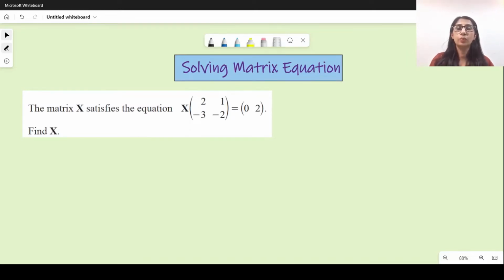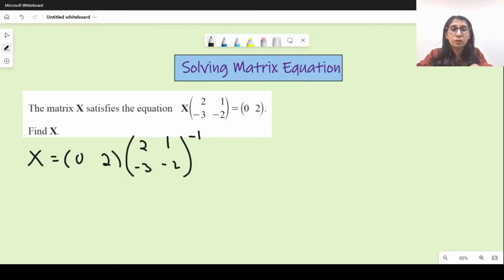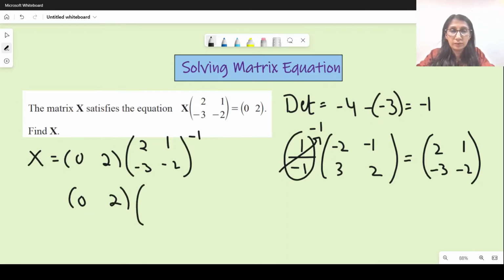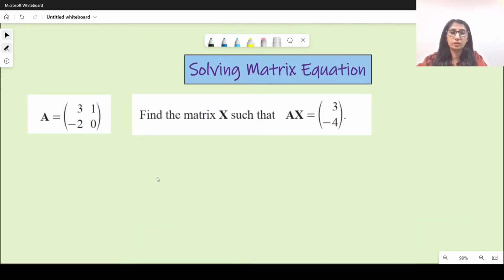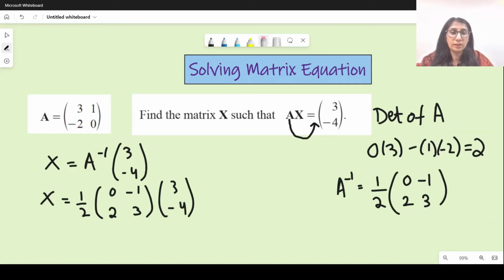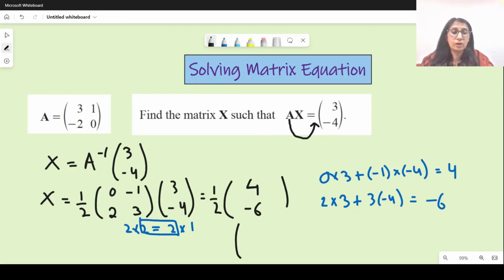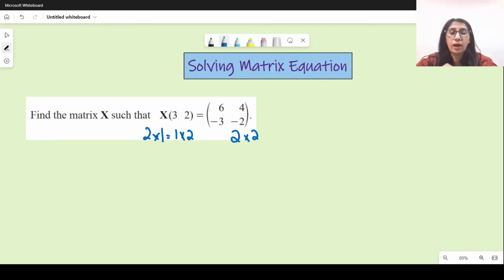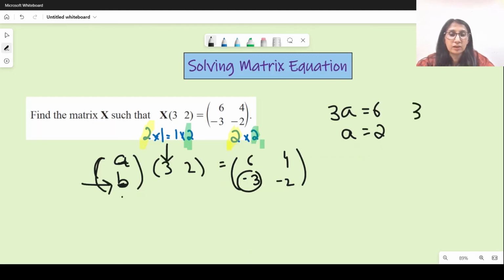Matrix Equation GCE O Level 4024